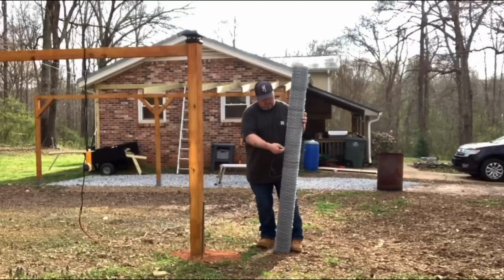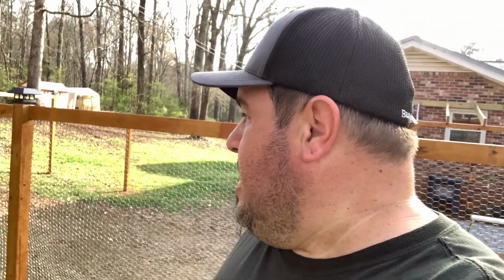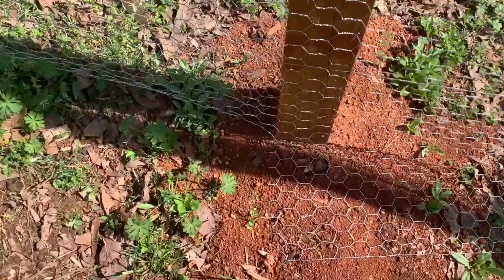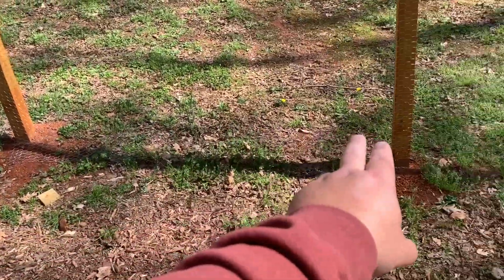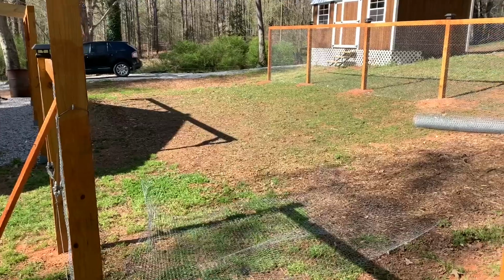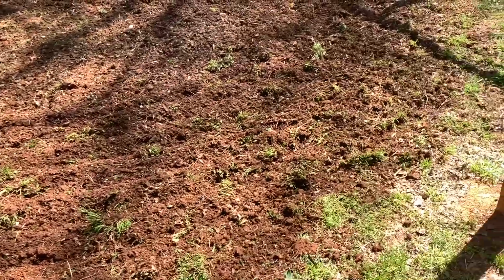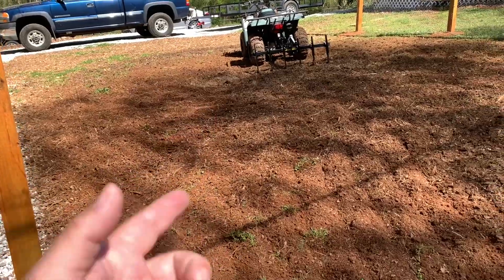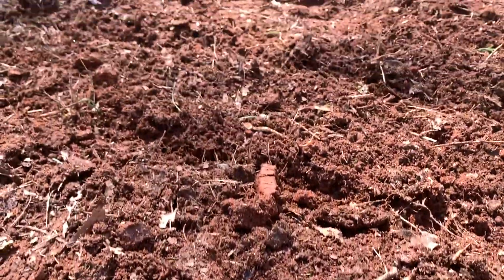Turn Your ATV Into a TRACTOR!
In this video we finally get around to installing our organic garden fencing AND till the ground using a chisel plow implement from CAMCO/Black Boar.

We’re a family of 4 from New York that escaped city life. Join us as we learn to become more self sufficient and enjoy a wholesome, simple life in the South Carolina upstate.